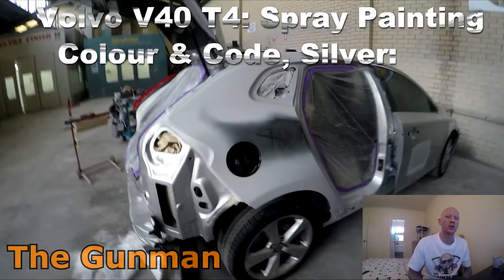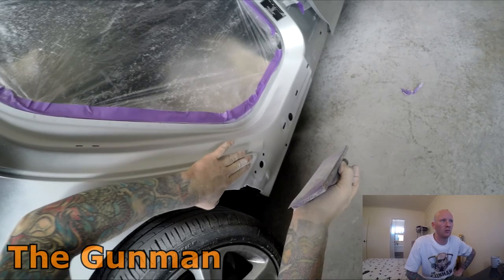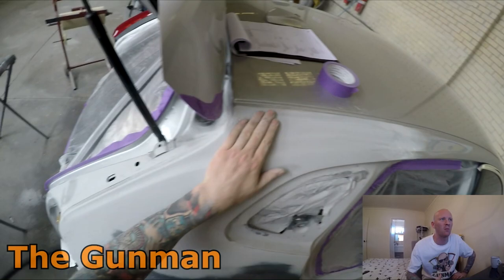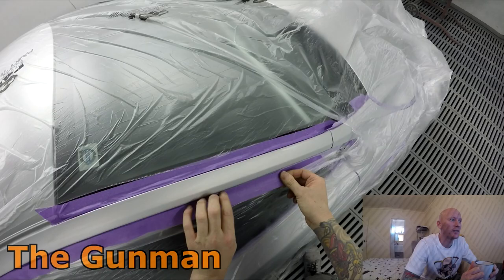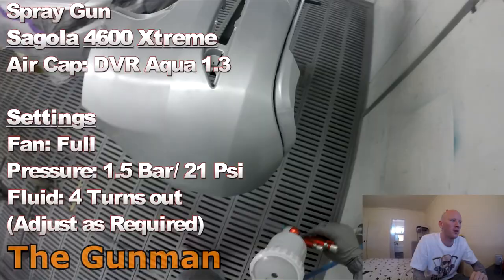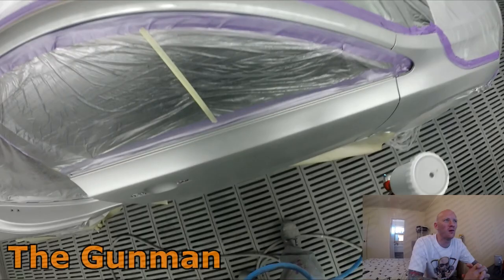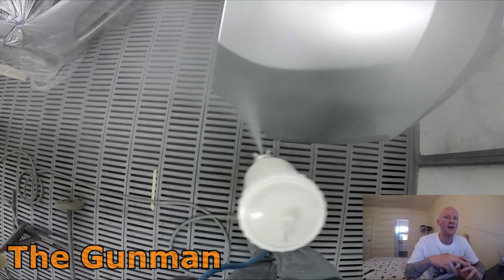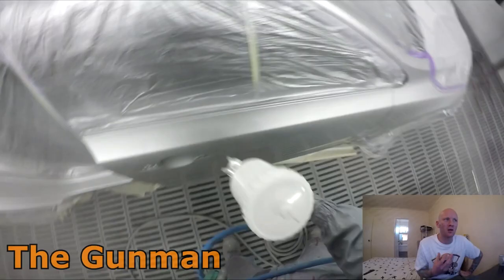Volvo V40 T4: Spray Painting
First is a relatively new platform called Minds, with Facebook, Twitter etc. Censoring what they call "Fake News" a lot of us creators are looking for alternative platforms and I recommend checking out Minds.